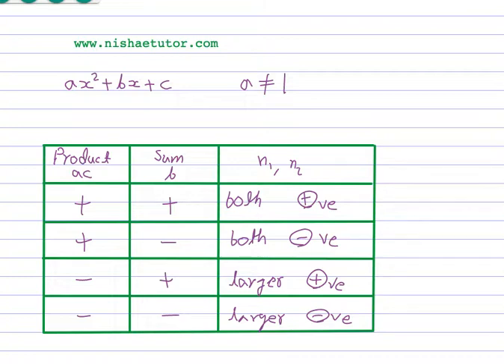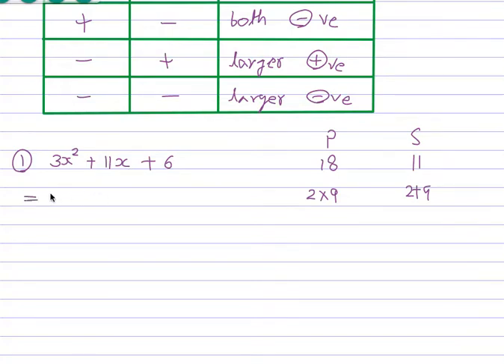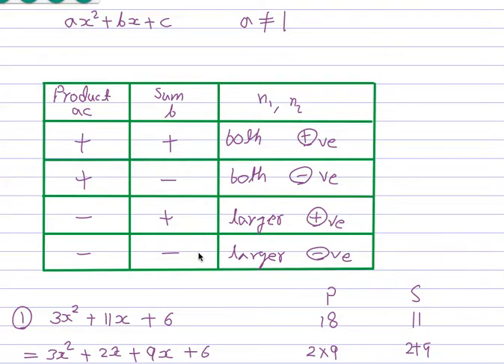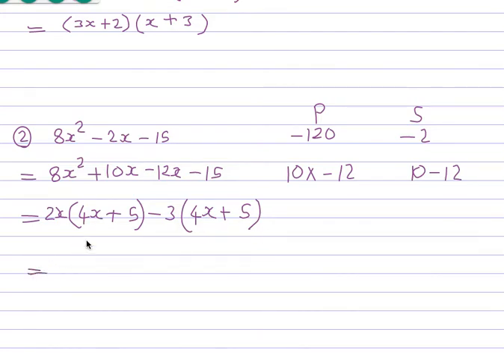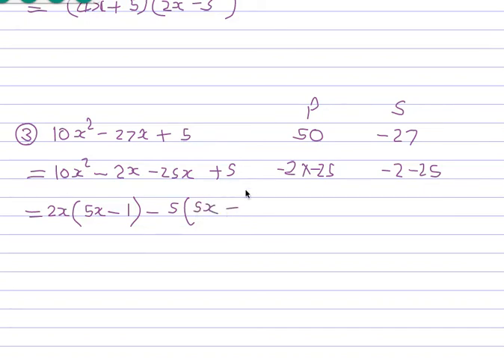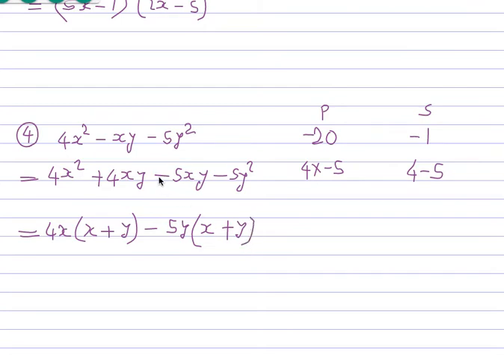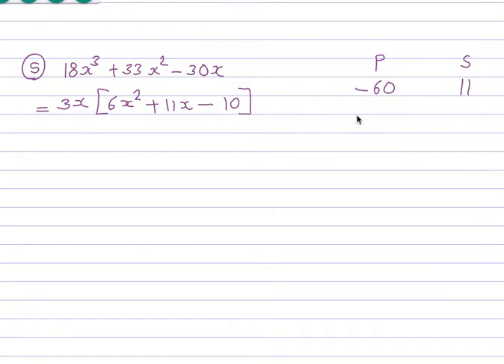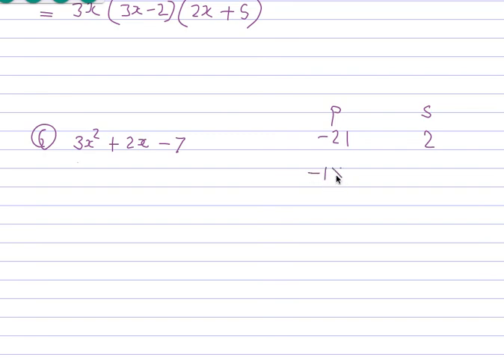Factor Trinomials (a not equal 1) with Nisha Thakur